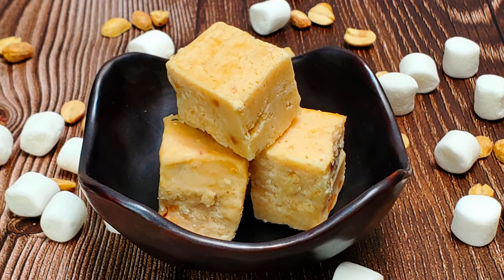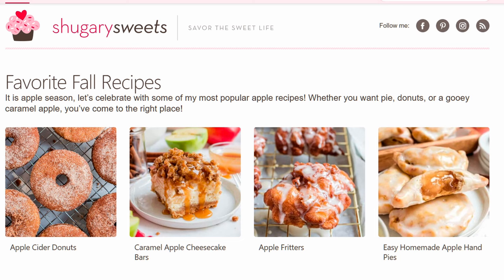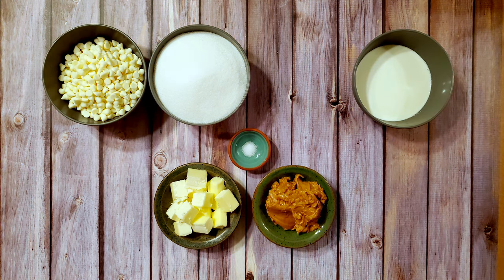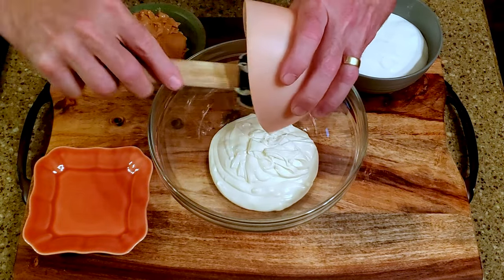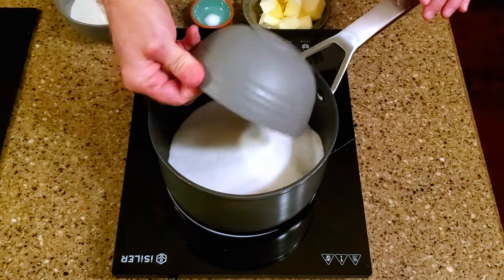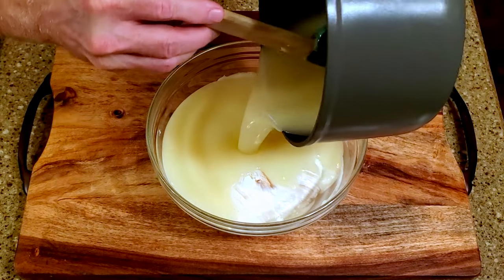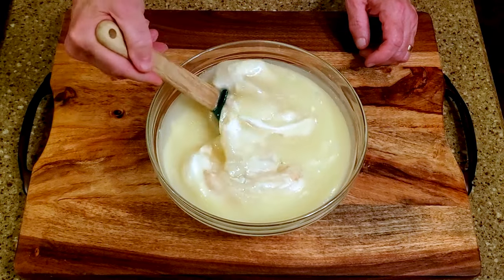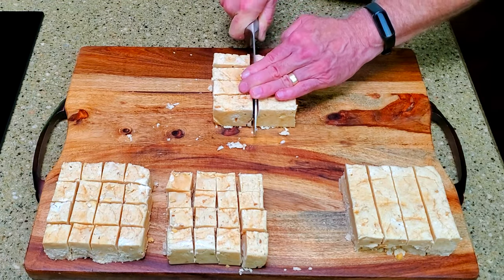Randy Makes Fluffernutter Fudge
Peanut butter and marshmallow combine their powers to create this deliciously sweet treat.

Would you like to buy me a hot cocoa?

INGREDIENTS
3 cups of granulated sugar
3/4 cup of unsalted butter
A pinch of salt
1 cup of heavy whipping cream
2 cups of white chocolate
3/4 cup of peanut butter
1 7-ounce of jar marshmallow cream
1 cup of mini marshmallows
1/2 cup of peanuts

RECOMMENDED SUPPLIES
An 9x13 baking pan
Some parchment
A large mixing bowl
A spatula
A saucepan
A thermometer

DIRECTIONS
Line the baking pan with parchment paper and set it aside.

Melt the white chocolate, then add it to the mixing bowl, along with the peanut butter and marshmallow cream. Give that a bit of a mix and set it aside.

In a large saucepan over medium heat, add the sugar, butter, salt, and heavy cream and mix until it’s combined, then stir occasionally.

Once it reaches a boil, add a thermometer and continue to cook, stirring constantly, until the temperature reaches 238 degrees F.

Carefully pour the mixture into the mixing bowl with the other ingredients and mix until it’s fully combined.

Fold in the marshmallows and peanuts.

Pour the fudge into the lined pan and let it rest on the counter for about 15 minutes.

Transfer the fudge to the refrigerator and leave it for at least 3 hours, until it’s set.

Remove the fudge from the pan and cut it into whatever size pieces you’d like.

Photo credit: Emily Laurae/Southern Living